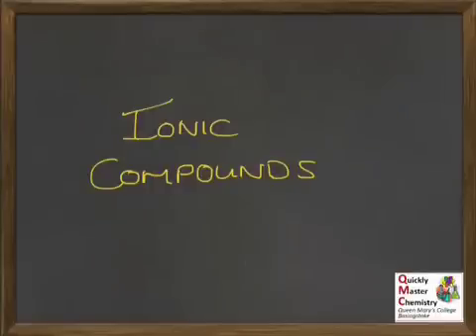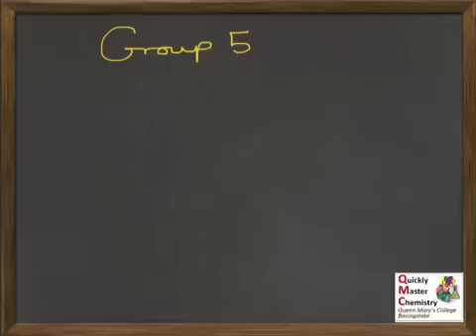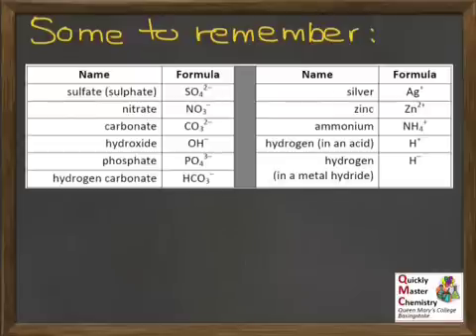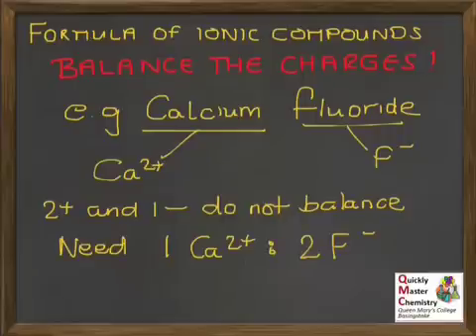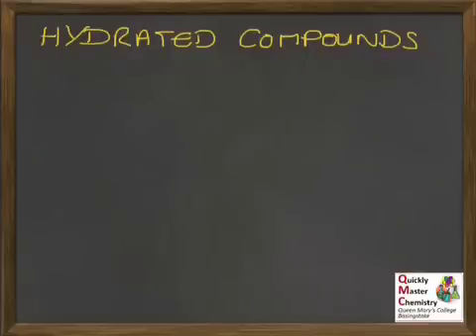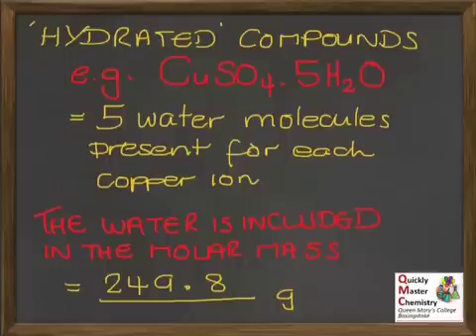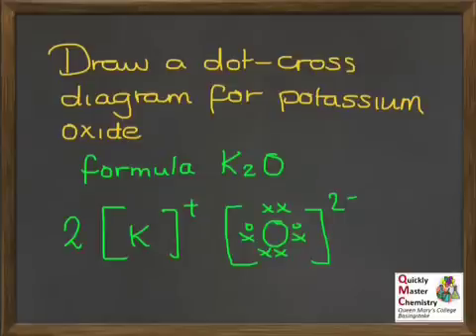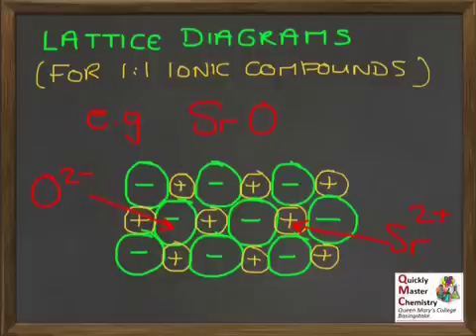ES: Ionic Compounds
A presentation covering the skills of working out the formula of an ionic compound from its name, drawing dot-cross diagrams for ionic compounds, and representing the structure for one layer of an ionic lattice